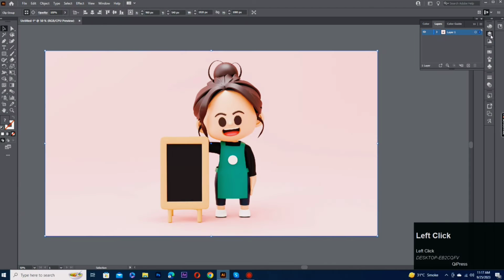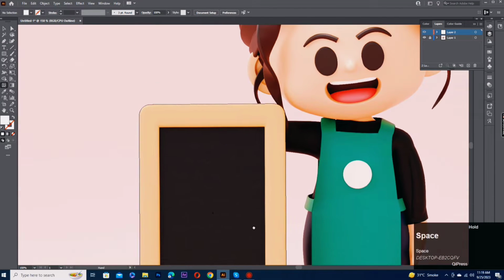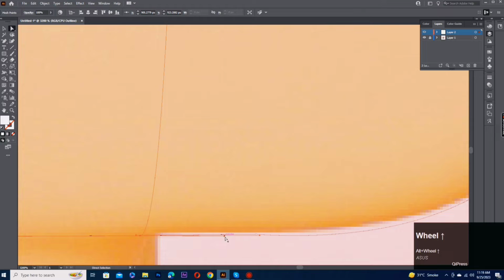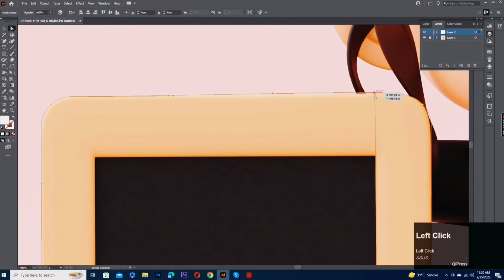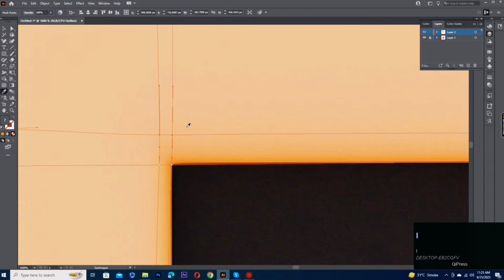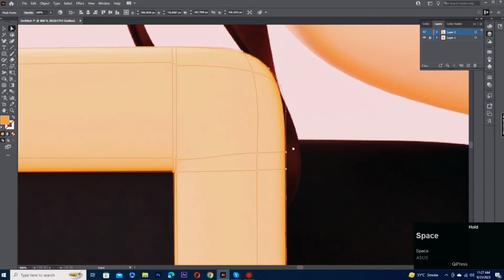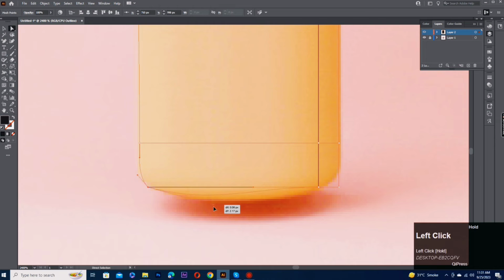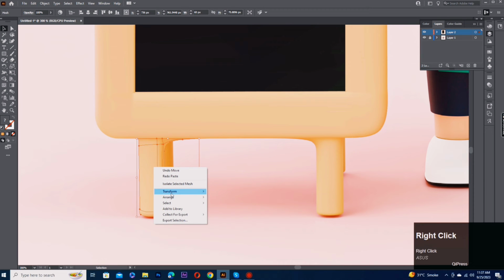Gradient Mesh Tool Part 1 | Adobe Illustrator Tutorial for beginners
Thanks !
Learn creative skills with Aidesign99. Subscribe to the channel to learn to design a cartoon character, vector portrait, adobe illustrator tutorials for beginners, logo design in illustrator, poster design, text effects, image trace and so much more.
How to use mesh tool in adobe illustrator

If you want any video tutorial, please discuss with me, I am always ready to answer your questions.
Do share in the comment section what character you want next.